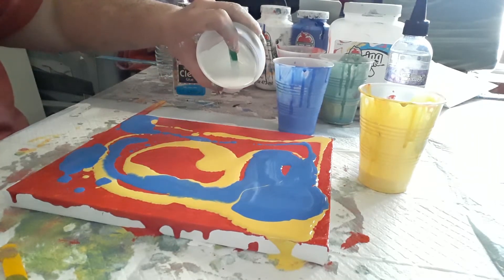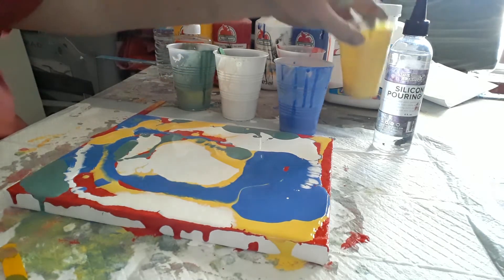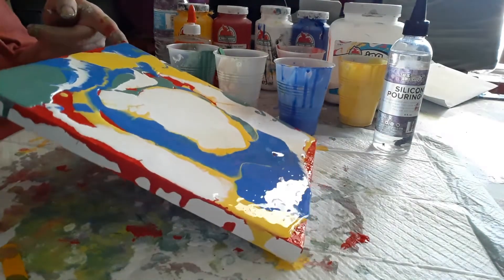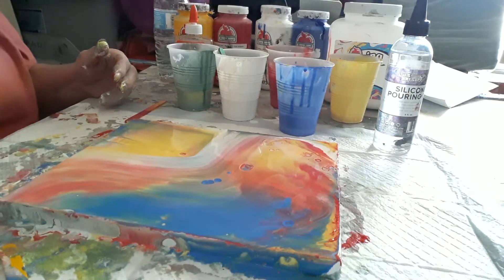Beginners / Paint Pouring Huge Cells / Abstract Art / Step By Step.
**Warning - This video uses a torch. Not made for children.**